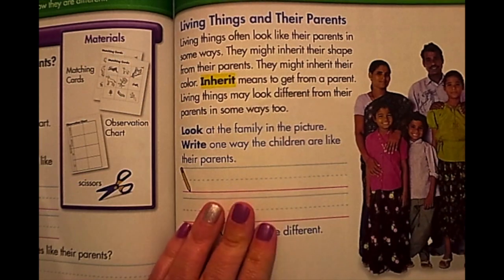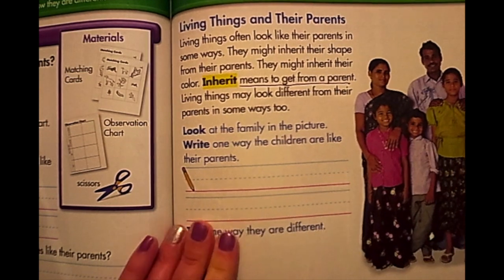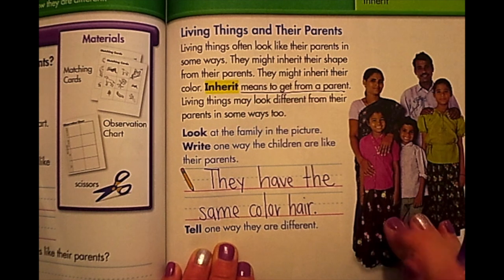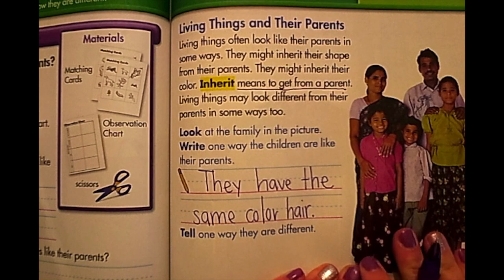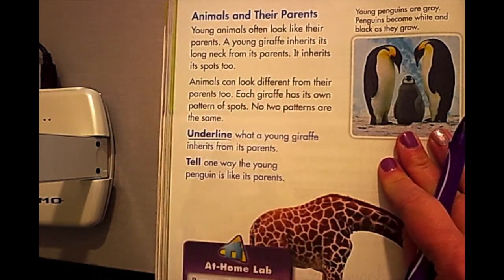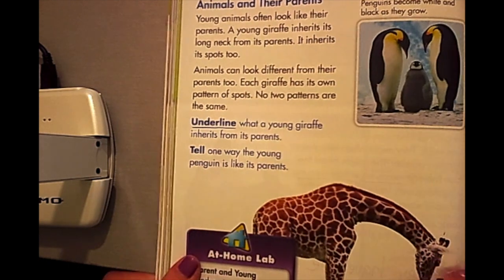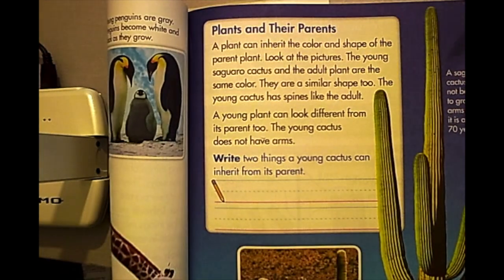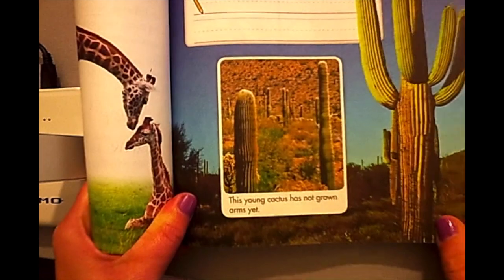Science Lesson Check #5